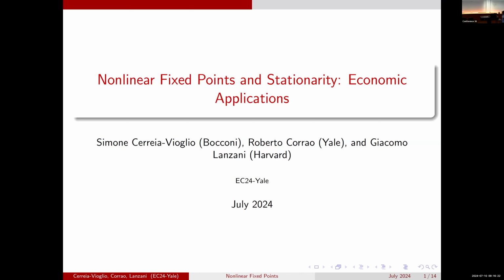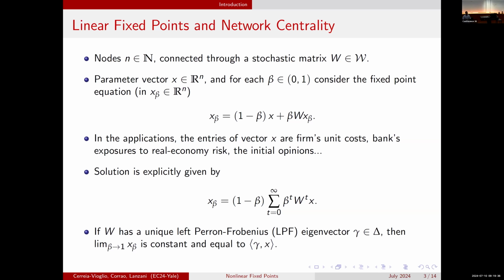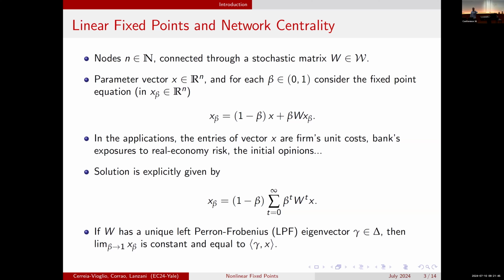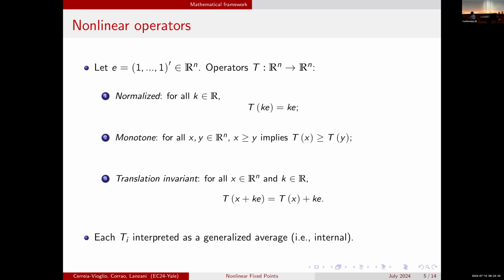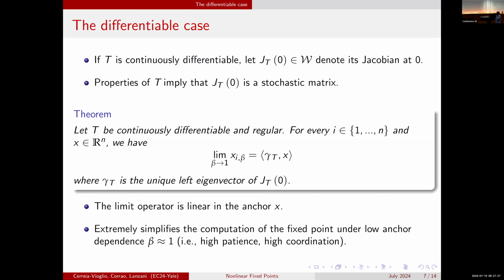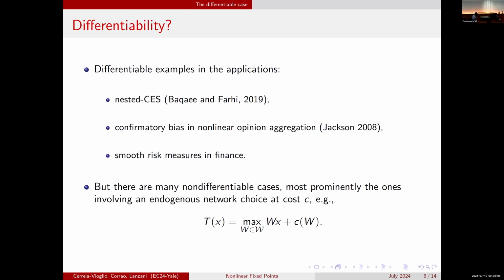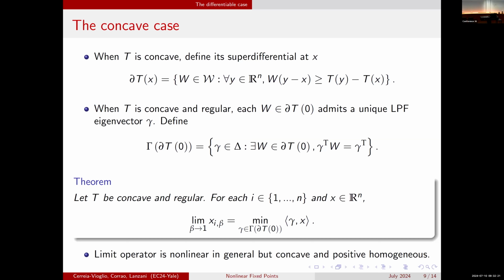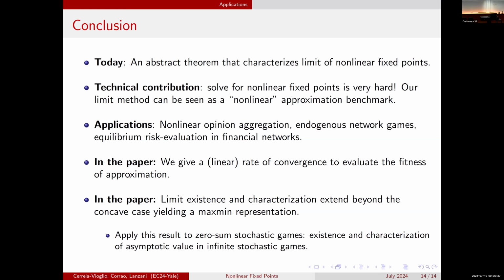EC'24: Nonlinear Fixed Points and Stationarity: Economic Applications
Title: Nonlinear Fixed Points and Stationarity: Economic Applications
Authors: Simone Cerreia-Vioglio, Giacomo Lanzani, Roberto Corrao
Speaker: Roberto Corrao
Session: C: Equilibrium Computation